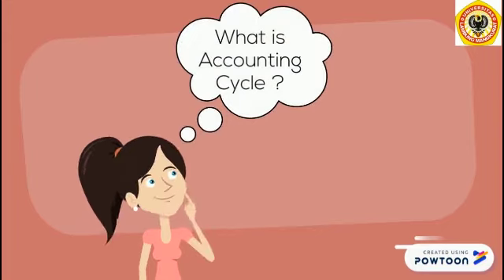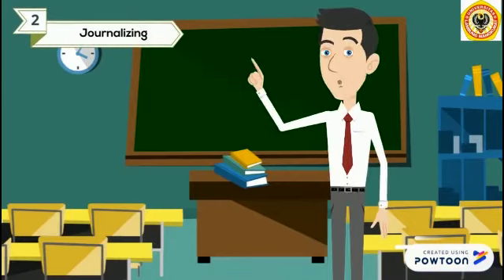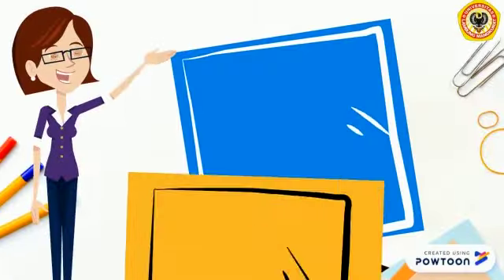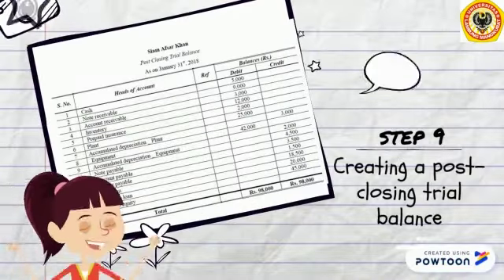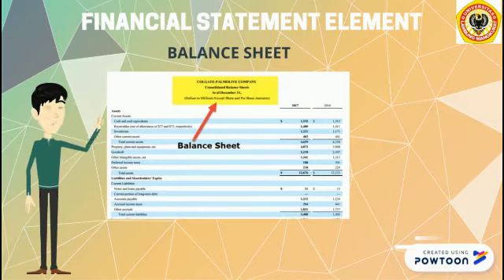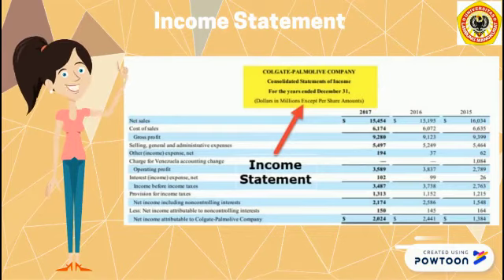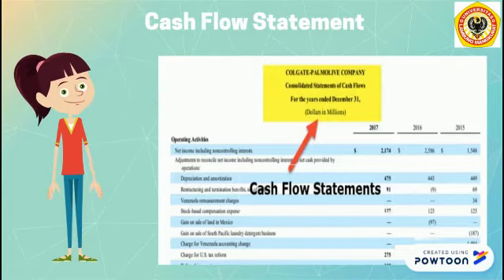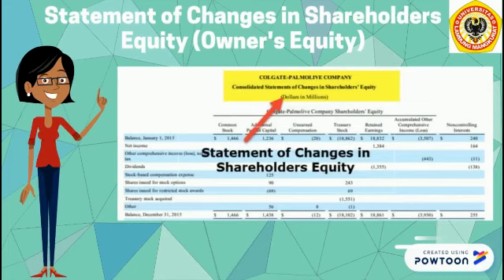Accounting and Financial Statement Group 7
Group 7
1. Ahmad Novaldy Setiawan (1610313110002)
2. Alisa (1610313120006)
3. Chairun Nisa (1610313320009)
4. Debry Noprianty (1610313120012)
5. Erwen Sasmita Riyadhi (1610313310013)
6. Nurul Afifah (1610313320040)